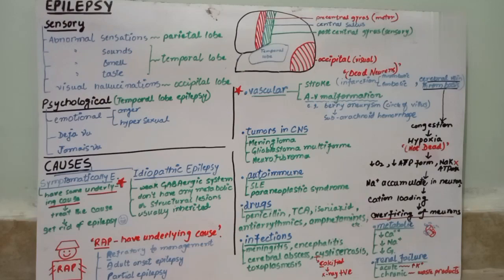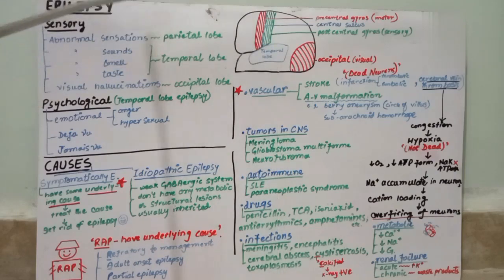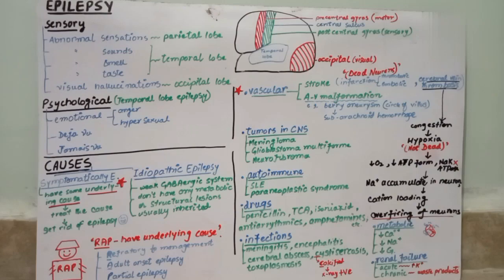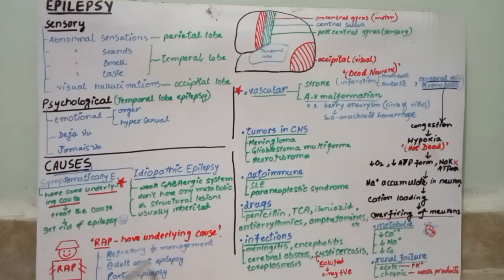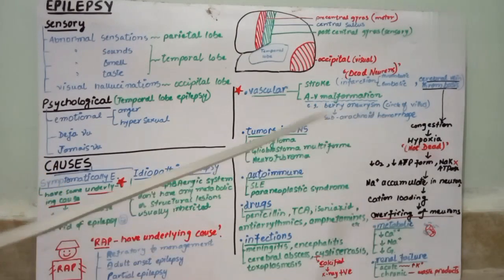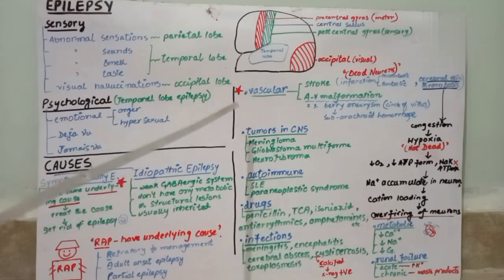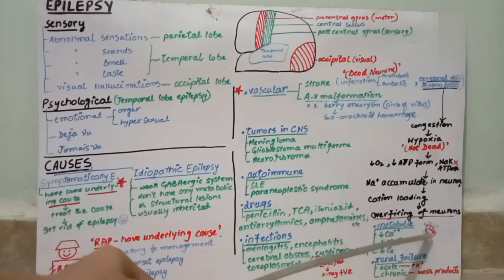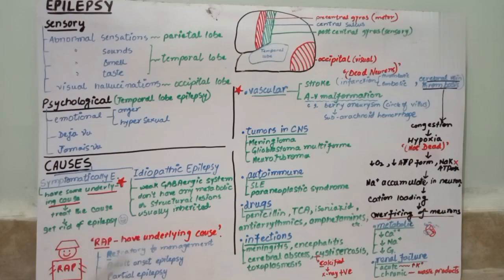Epilepsy - part 2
EPILEPSY. classification (remaining part), causes(in detail). @BinteWakil